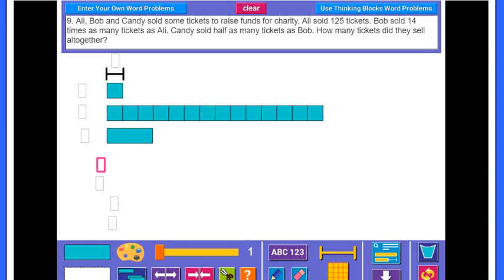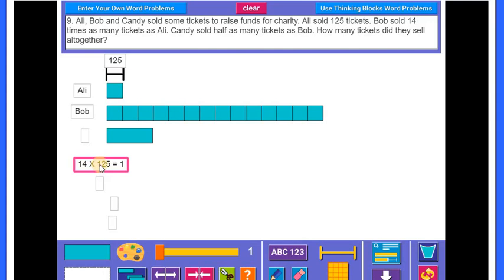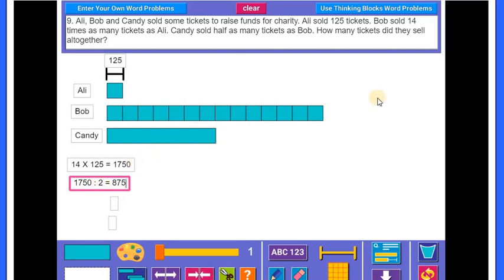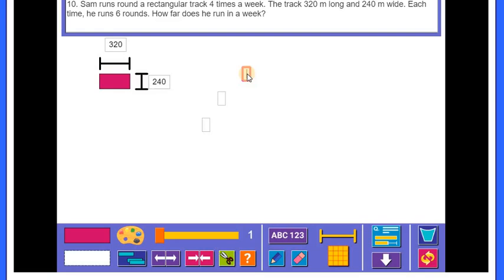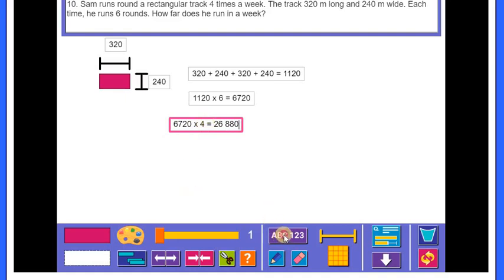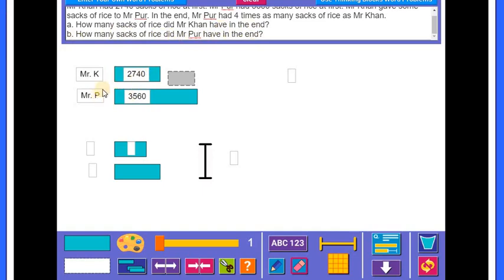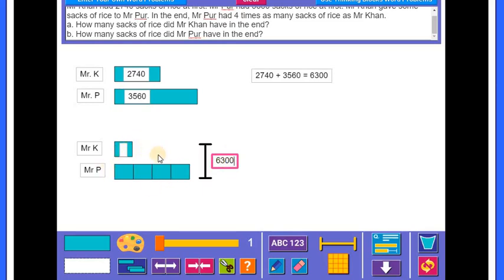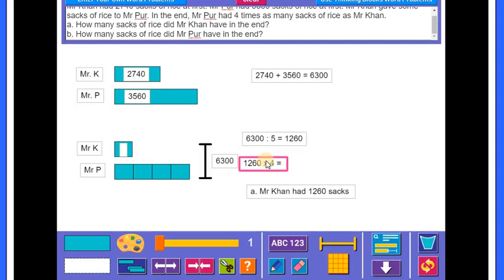Math Champion Grade 4 Word Problem